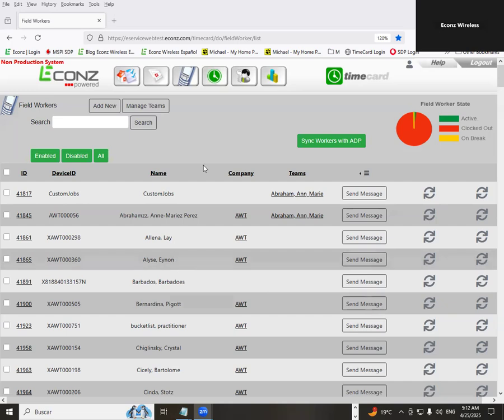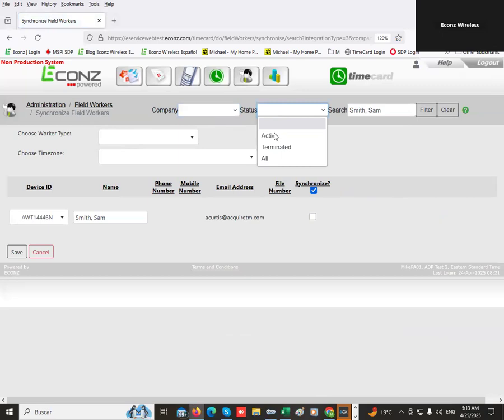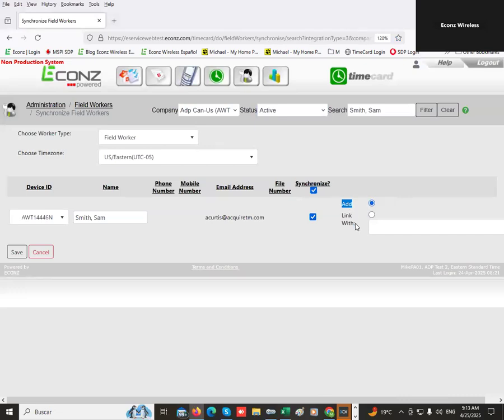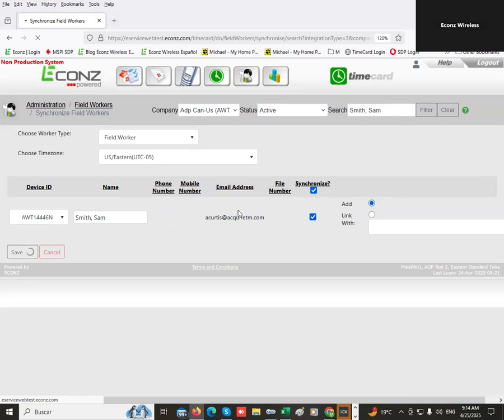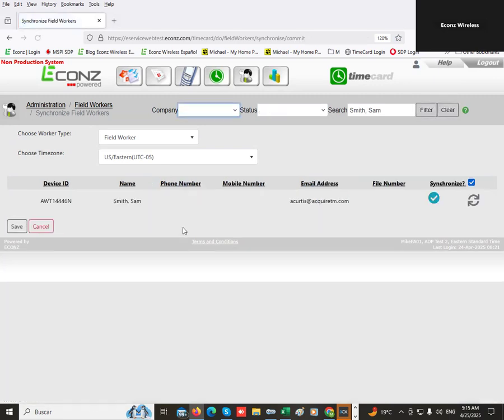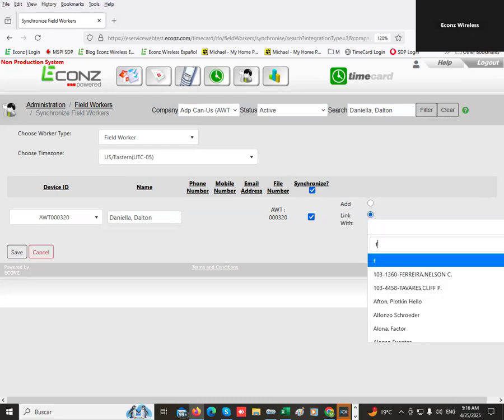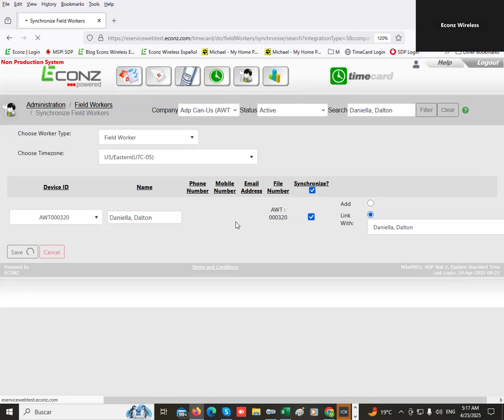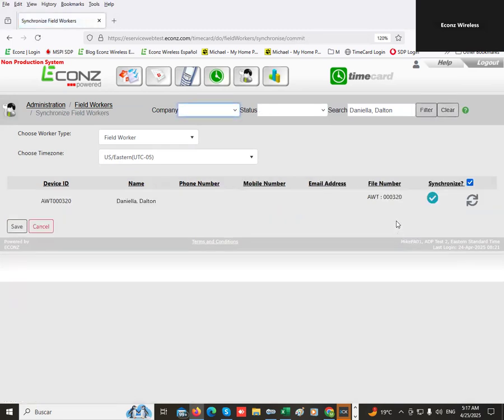Sync workers with ADP